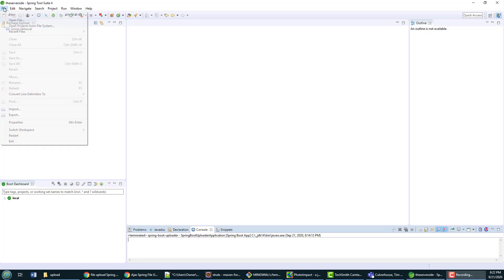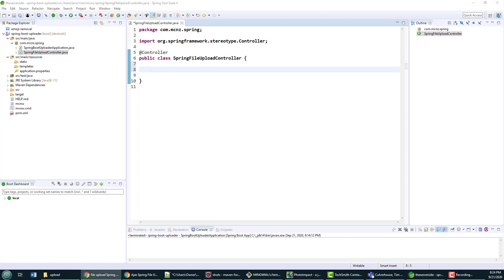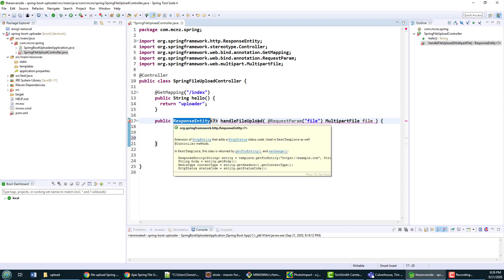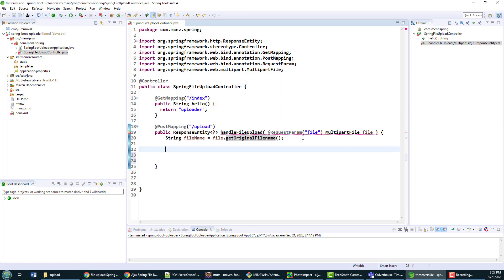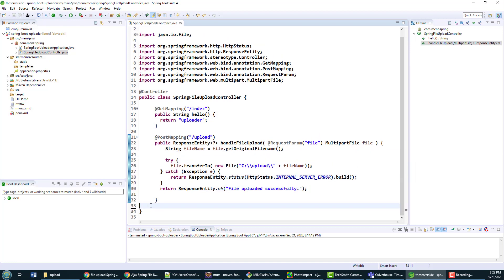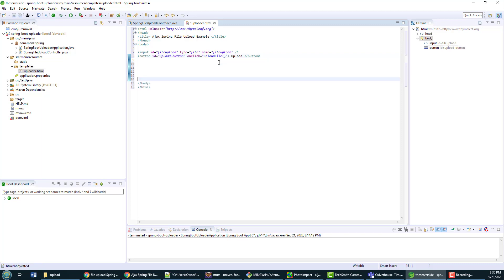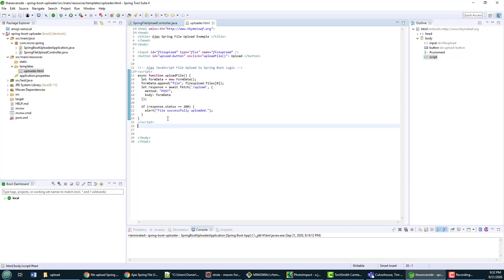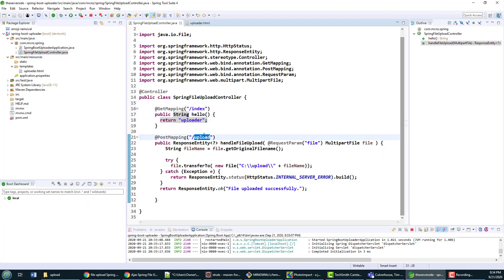Simple Spring Boot File Upload Example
Looking for a simple and easy to follow Spring Boot File Upload Example? In this quick tutorial we write the minimum amount of lines of code to implement a fully functional Spring File Upload example. By integrating HTML5 file input fields and a few fast lines of JavaScript, a full-featured Spring Boot File Upload that works in any Spring MVC application is created. Uploading a file with Spring Boot and Ajax has never been so easy.